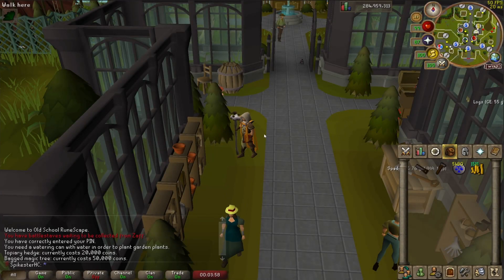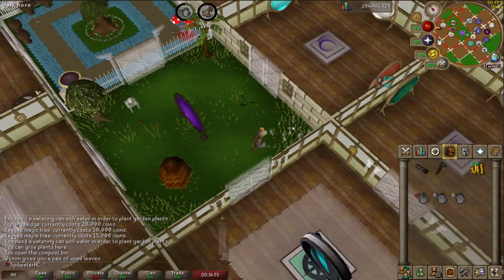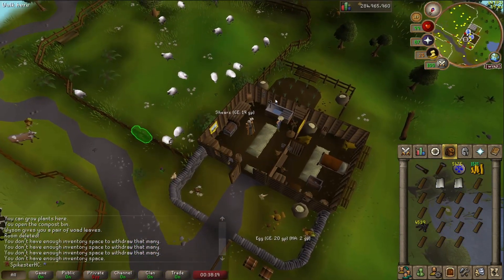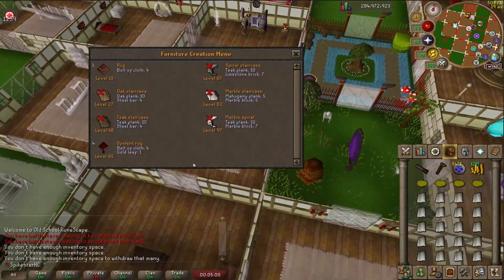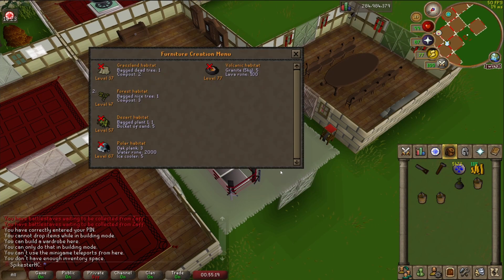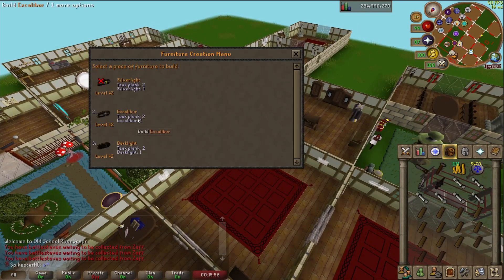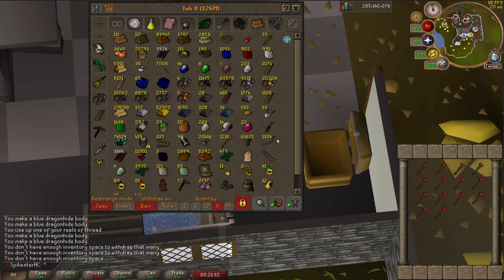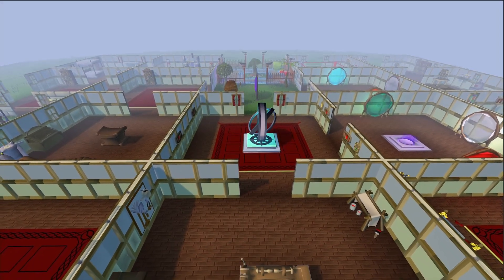Decorating The POH | Late Game HCIM OSRS (#5)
In this episode I do something I've never really done before: decorate my house. Just a bit of a silly episode where I spruce up my POH to make it look a bit nicer and be a bit more organised, hope you enjoy!

A bit late into the account to start a series, but I figured now that I'm getting into the PvM stage of my HCIM, better late than never!

This series will cover my HC's journey, I hope to max the account and get as many pets and items as I can.

Account name: SpikesterHC

Intro: Jungle Demon Defeated (Monkey Madness I)
- Miles Away
-  Home Sweet Home
- Garden
- Doorways
- Scape Soft
- Baroque